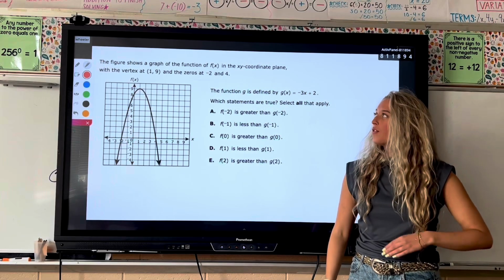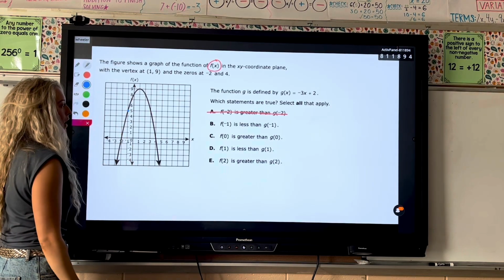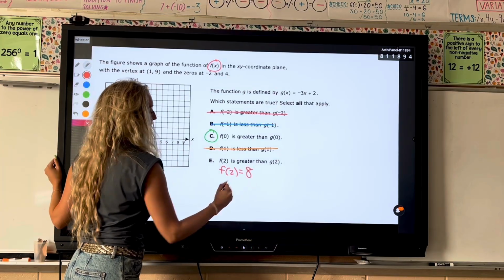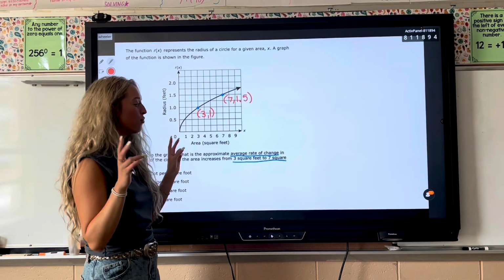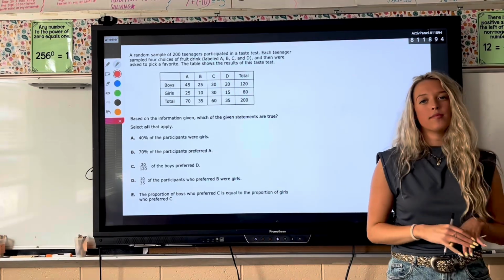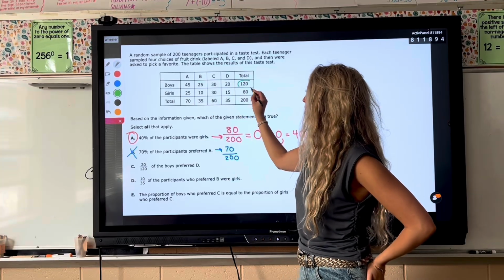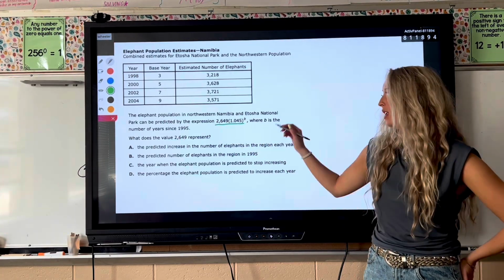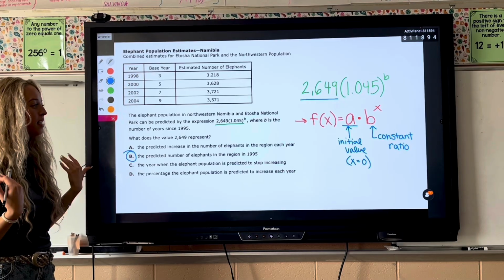Algebra State Testing Review (PART 3)